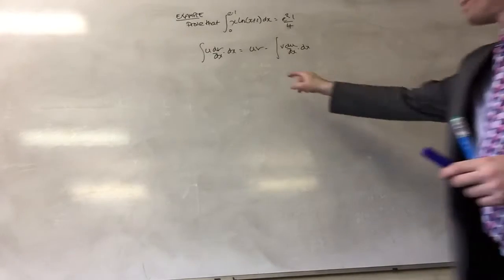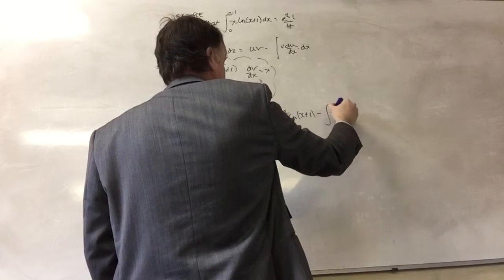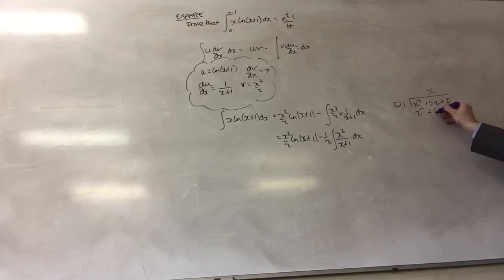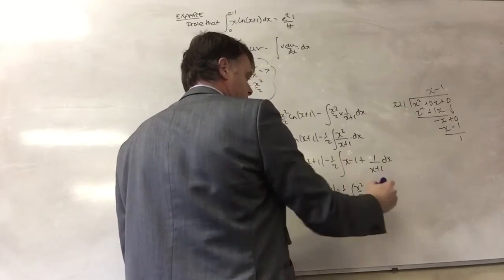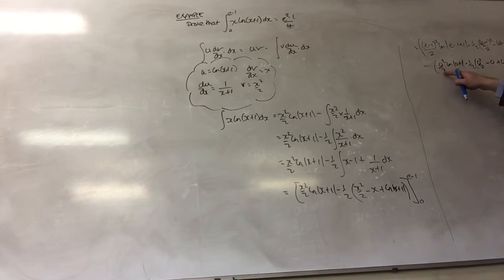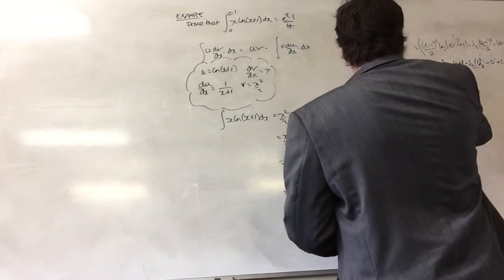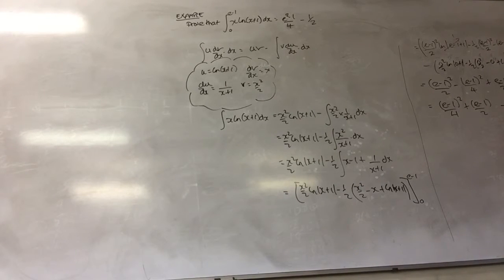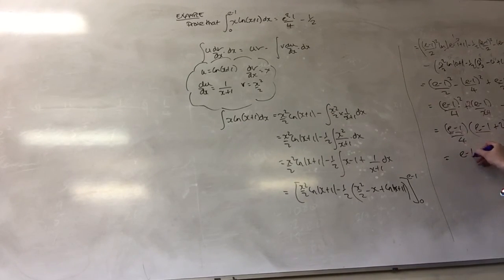Tudor Hall Maths C4 integration by parts example 2